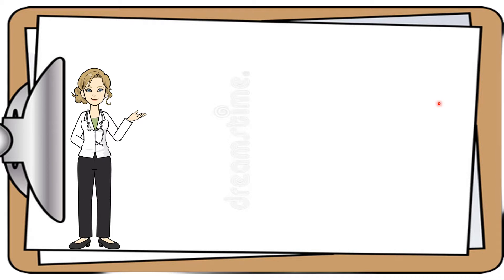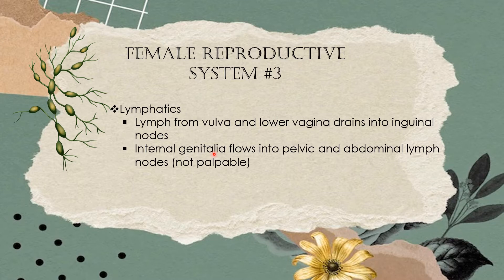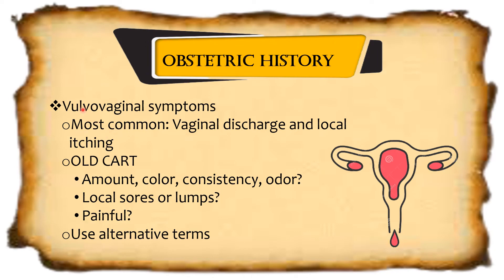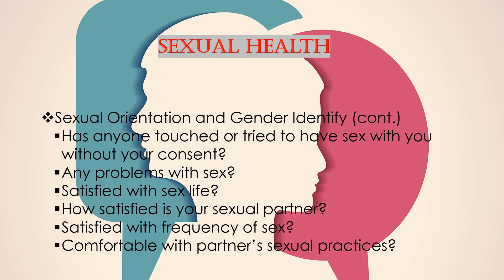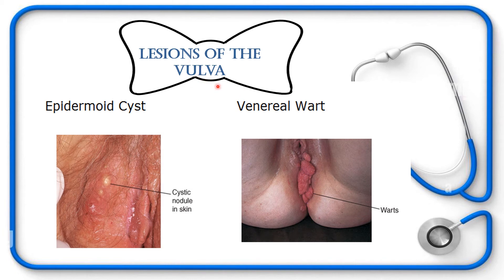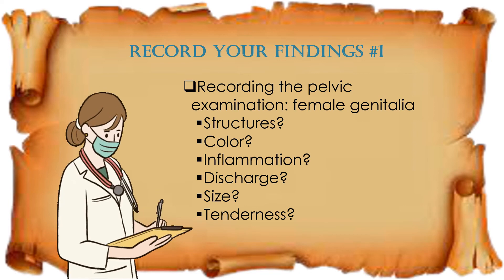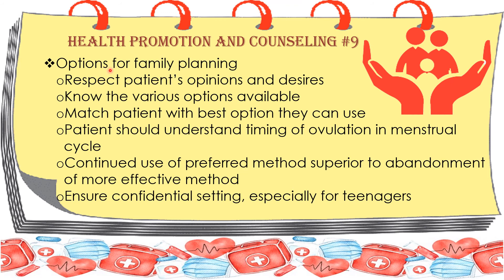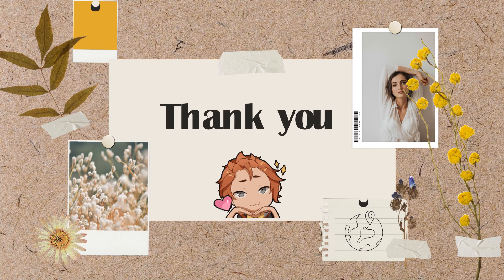The Physical Examination of the REPRODUCTIVE SYSTEM Part 1